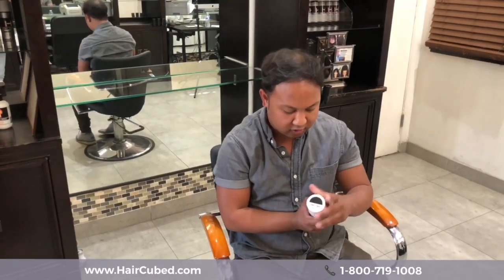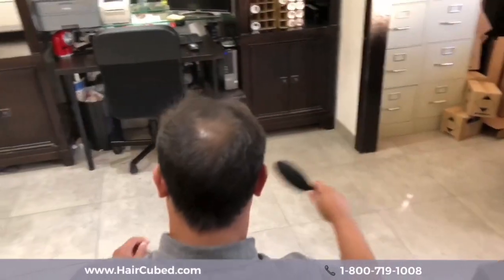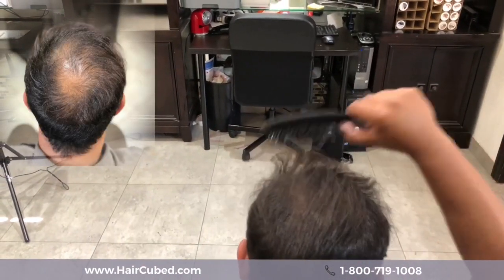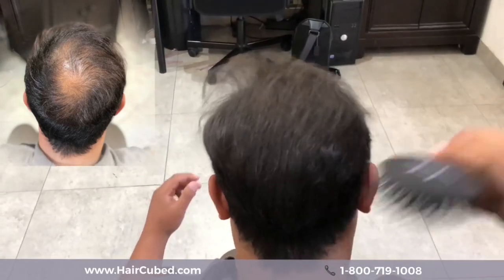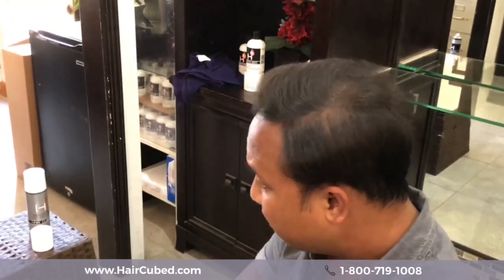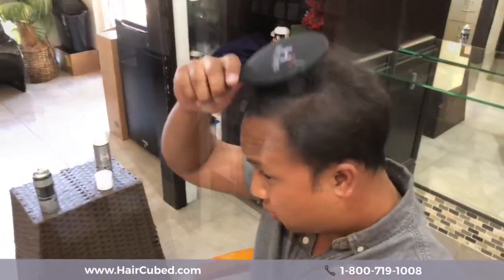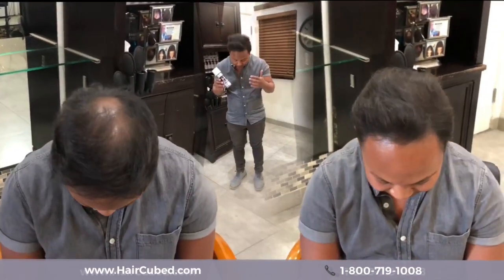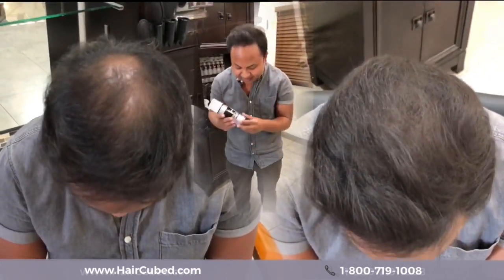Thinning Hair Instant Solution Scientific Cosmetic Solution, Water, Wind Rain and Sweat proof!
Why HairCubed® Patented is Unique:
1. Not like others You Need & Can brush your hair for Results ! Water Wind Rain and Sweat proof 100% Satisfaction Guaranteed!
2. HairCubed is thickened your hair NOT sitting on your scalp like others!
Hair Cubed's results are simply amazing real people real results no editing ( remember just spray a little bit and brush for at-least 30 sec !